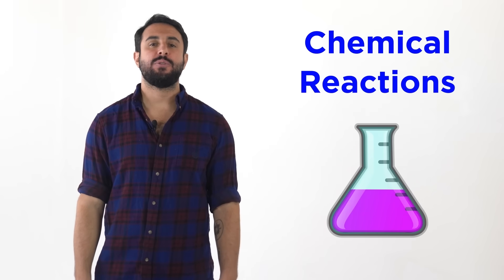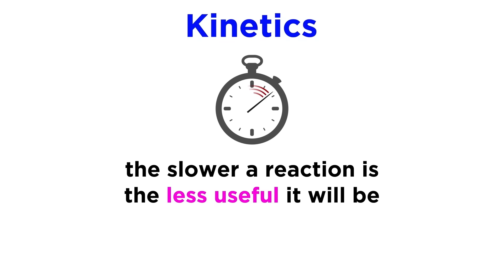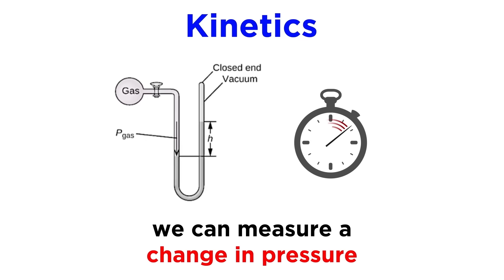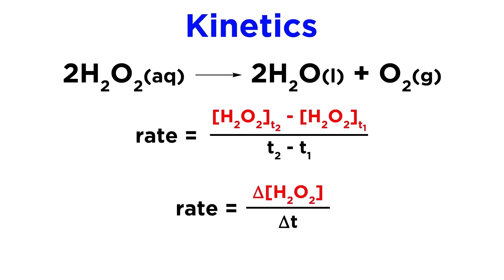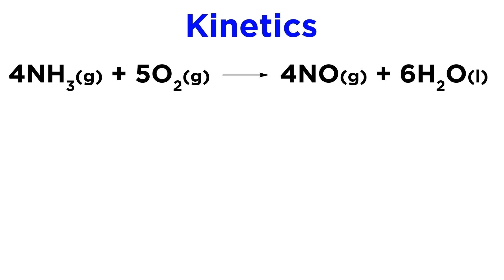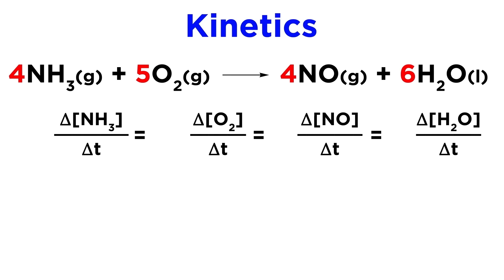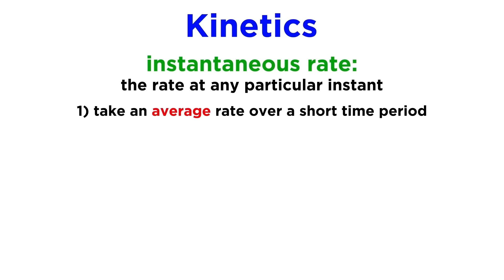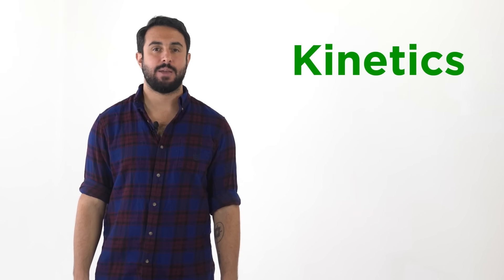Introduction to Reaction Rates | Professor Dave & Chegg Explain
In this video, we're diving into the topic of reaction rates with @ProfessorDaveExplains. We will define reaction rates, highlight the importance of considering stoichiometry when relating rates of different reactants and products, and also cover the concept of instantaneous rate.

00:00 Intro
00:30 Defining rate
01:27 Rate expressions
02:07 Stoichiometry of rates